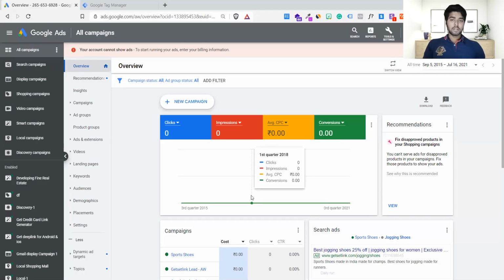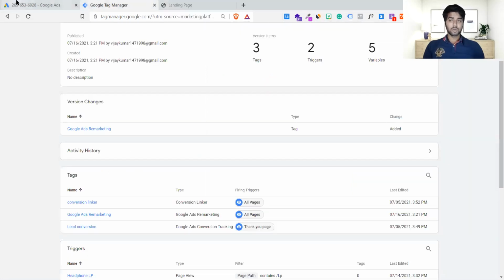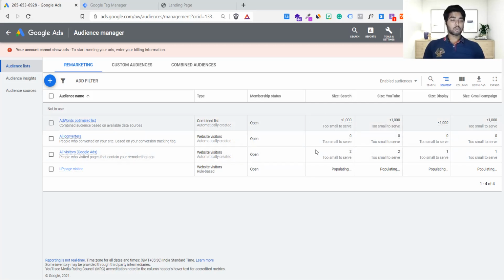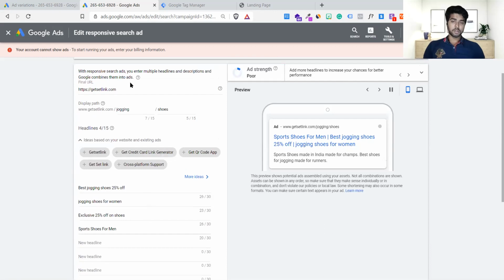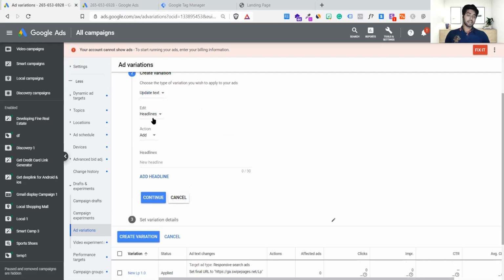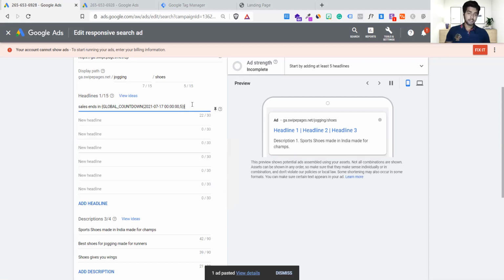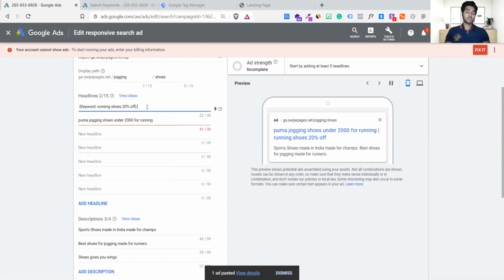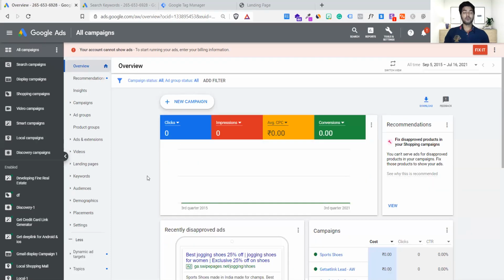Complete Google Ads Course Day 12 | Step by Step